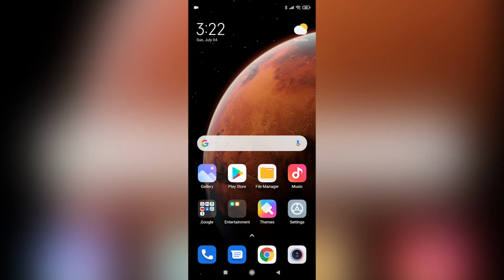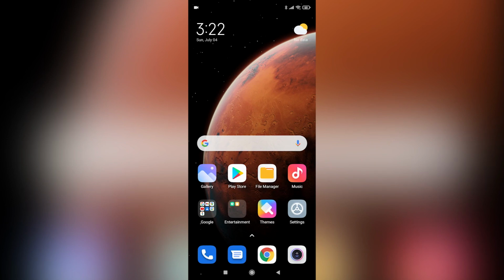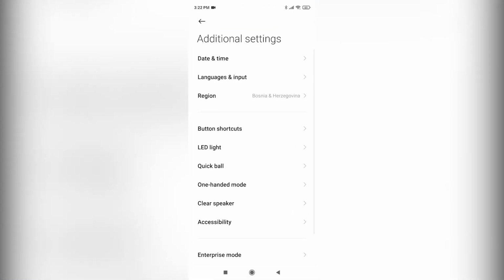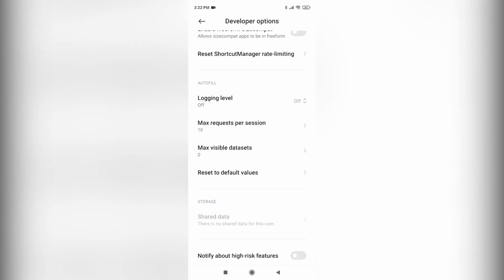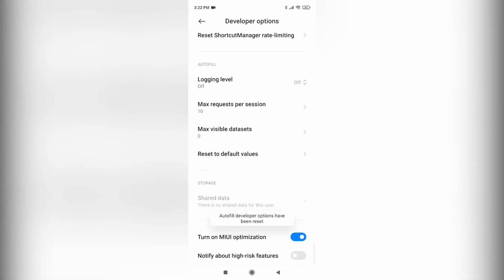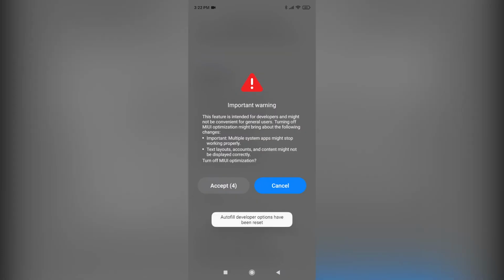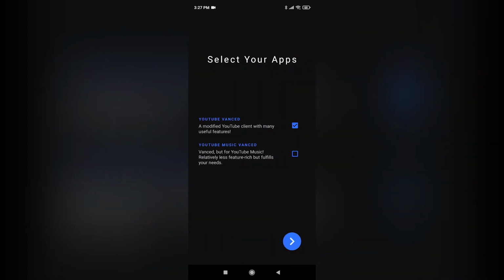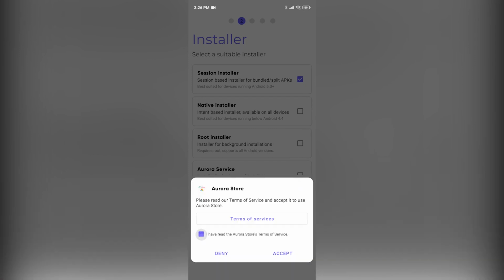How to Disable MIUI Optimization on MIUI 12+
A short video explaining how to disable MIUI Optimization on MIUI 12 (Android 10/11) on Redmi Note 9 Pro